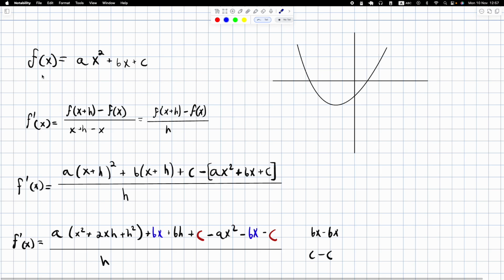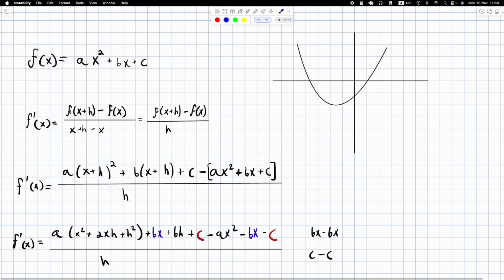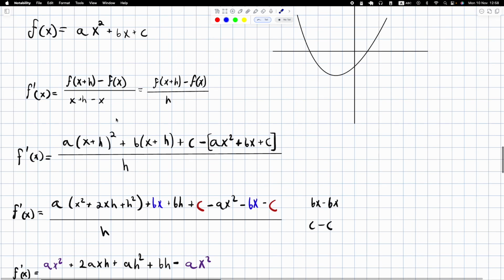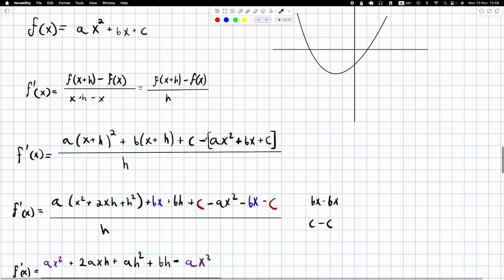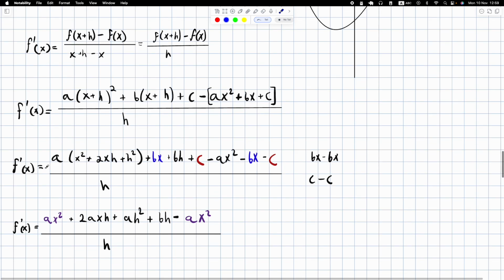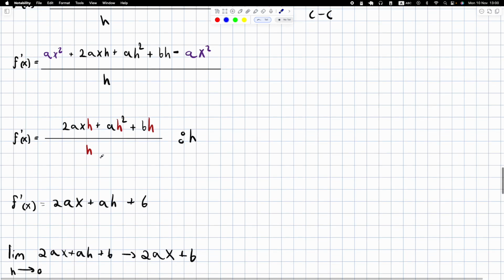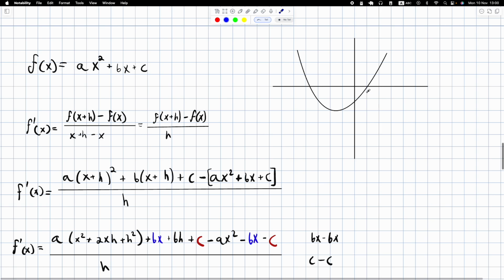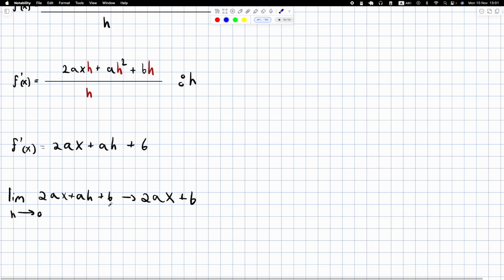Derivative by Definition Explained | Find f'(x) for ax² + bx + c Step-by-Step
In this video, we learn how to find the derivative of a quadratic function using the formal definition of the derivative.
We start with:

f(x)=ax^2+bx+c

Then we apply:

𝑓′(𝑥)=lim (ℎ→0) 𝑓(𝑥+ℎ)−𝑓(𝑥)/ℎ

and simplify step-by-step until we arrive at the result
This is a core concept in calculus and helps build intuition about how derivatives measure change.
Perfect for students learning differentiation for the first time!

📚 What You’ll Learn:

How to expand and simplify expressions correctly

How terms cancel when taking derivatives

Why the derivative formula gives the slope of the tangent line